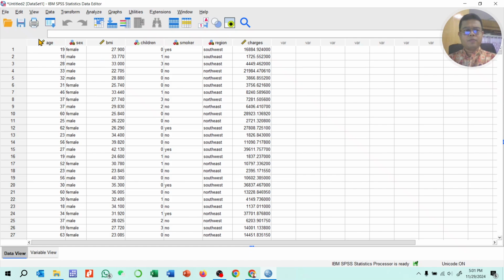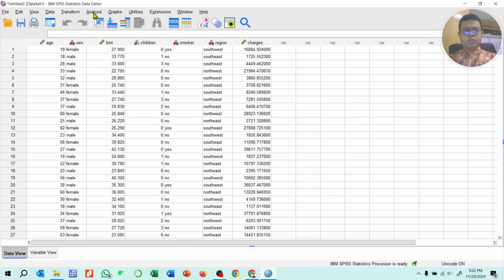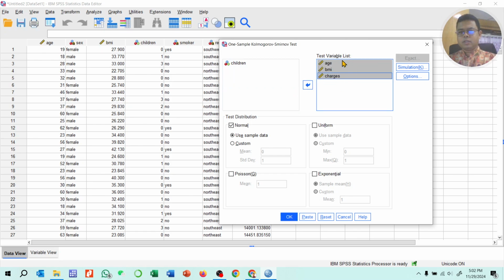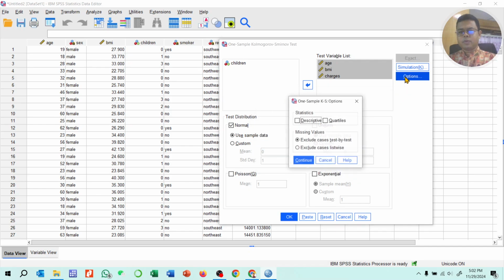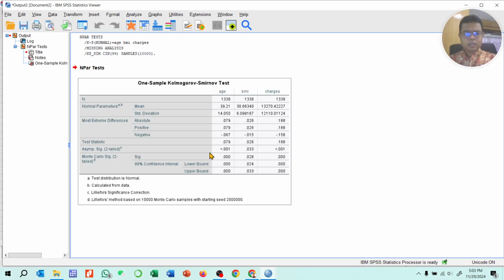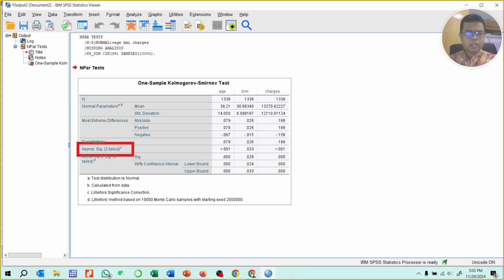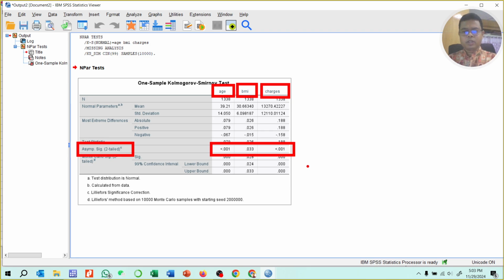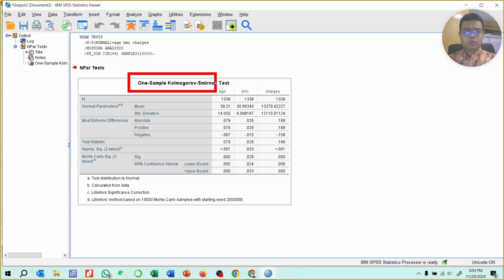Normality Test in SPSS using 1 Sample K-S Test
In this lecture session, we will walk you through the basics of using SPSS (Statistical Package for the Social Sciences) for statistical analysis. Whether you are new to statistics or just getting started with SPSS, this tutorial covers essential functions. By the end of this lecture session, you will have a solid foundation for performing statistical analyses with SPSS in your own research or projects.